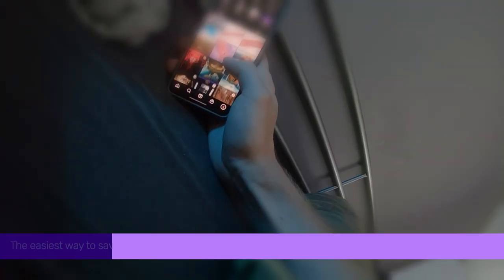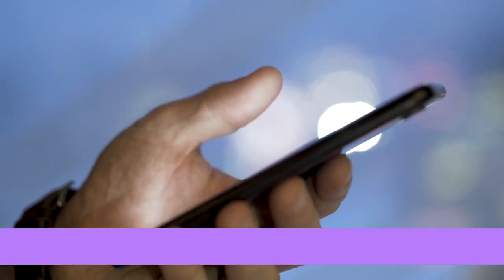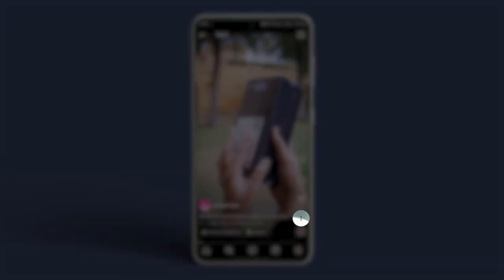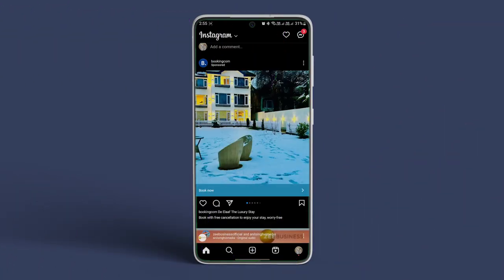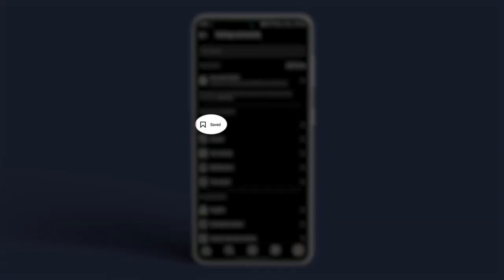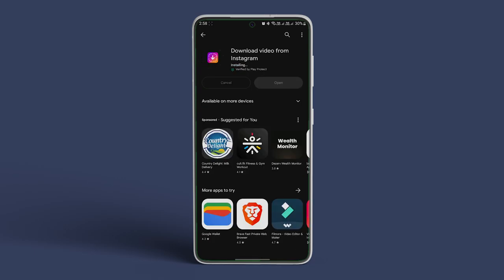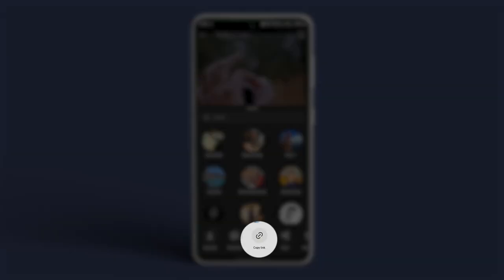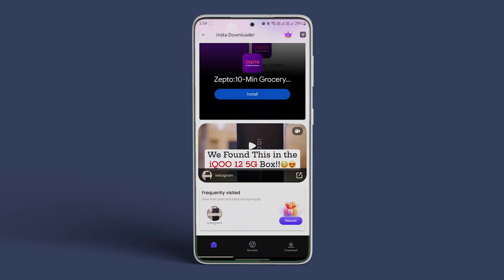How to Download Instagram Reels in Android | Guiding Tech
Ever wondered how to download Instagram Reels and Stories to your account or instead directly to your storage on Android? Worry not, as you are in the right place!

In this video, we will show you how to download Instagram Reels and Stories on your Android smartphones.